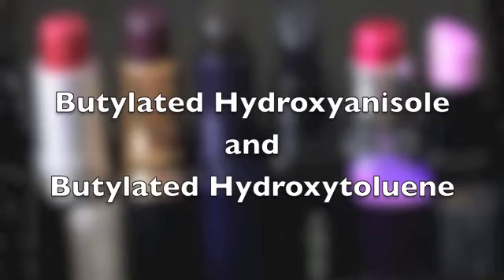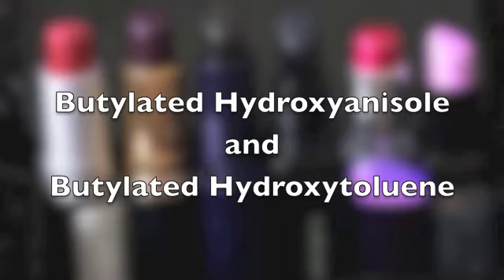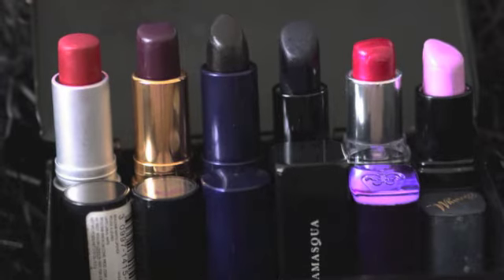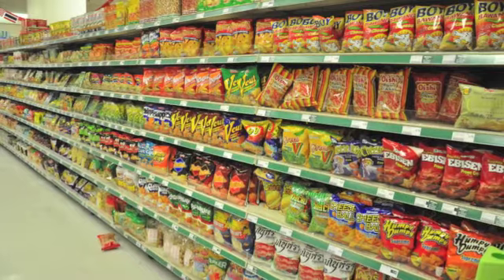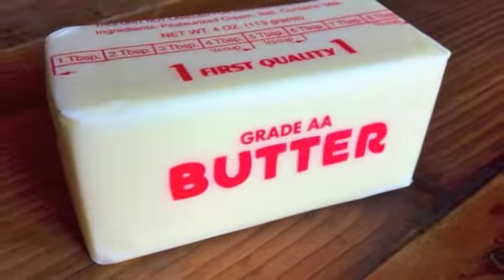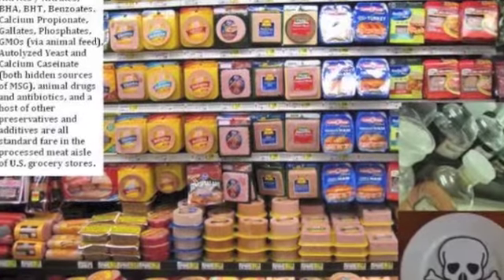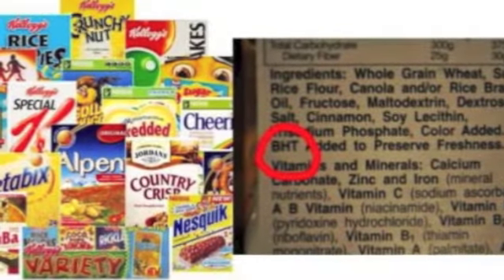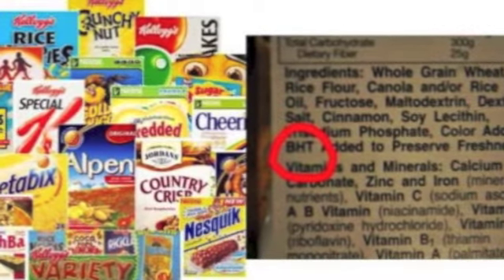BTH and BHA